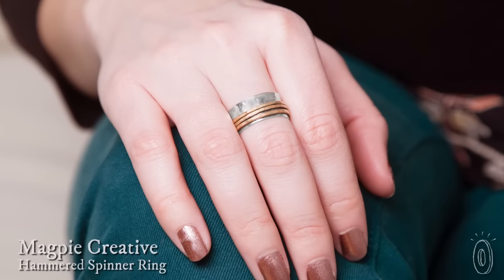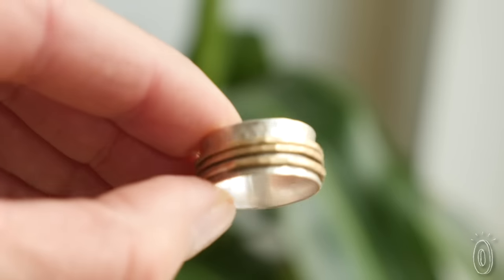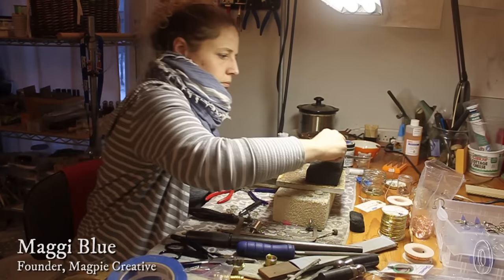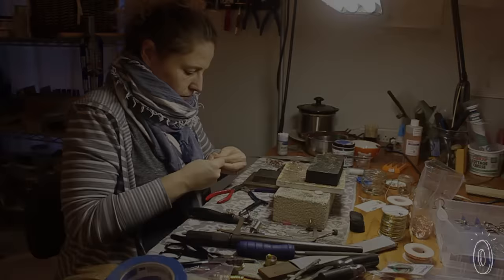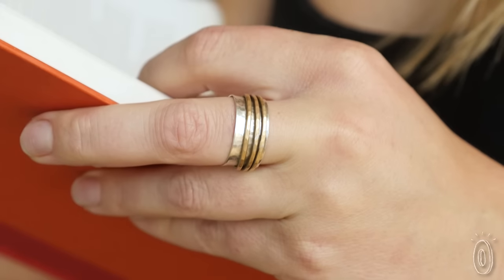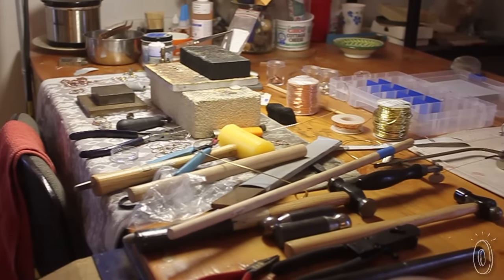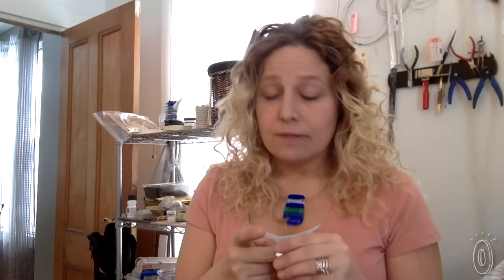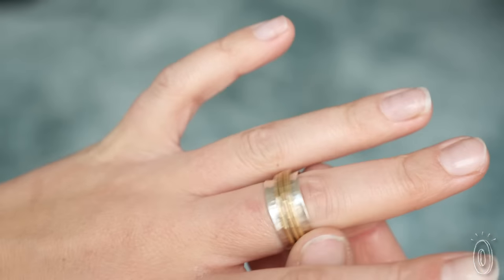Put a (spinning) ring on it.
Maggi Blue of Magpie Creations has many jobs, so it’s fitting her handcrafted spinner rings function in many ways, too.

The Made in the USA rings are part therapeutic device, part meditative tool, and (most of all) striking pieces of handmade jewelry. Give one a spin to fidget on the sly, burn some energy, or to help achieve a Zen moment. Whichever way you end up playing with it, the three delicate outer rings shine with each spin around the hammered band in a peacefully mesmerizing way.

Maggi makes the rings in her Maine studio. Because she’s always doing something—like working with clay, glass, or metal, or being a mom—Maggi builds her rings to be durable. She uses extra strong silver solder, and other durable metals like brass and copper.

Take one of her surprisingly lightweight and comfortable rings for a spin, and we bet you’ll be just as enamored with it as we are.